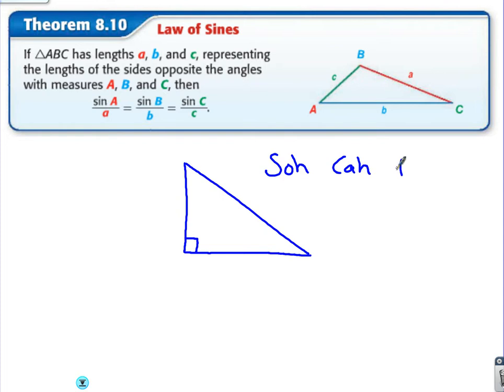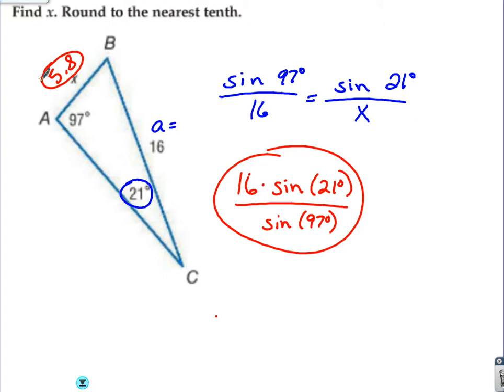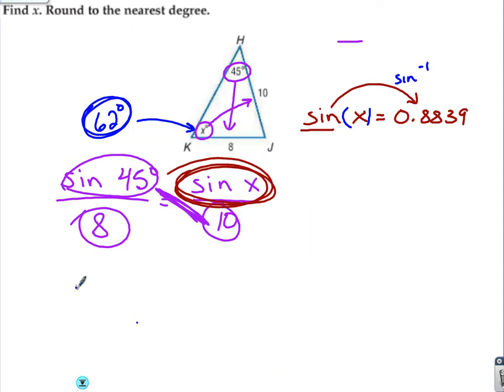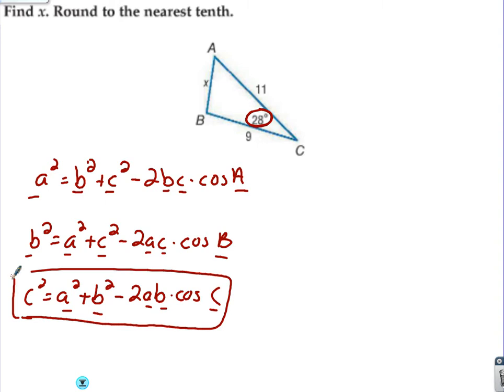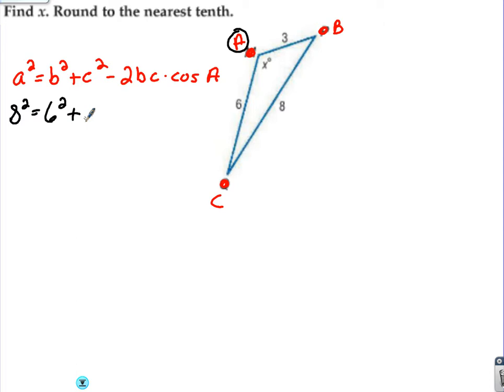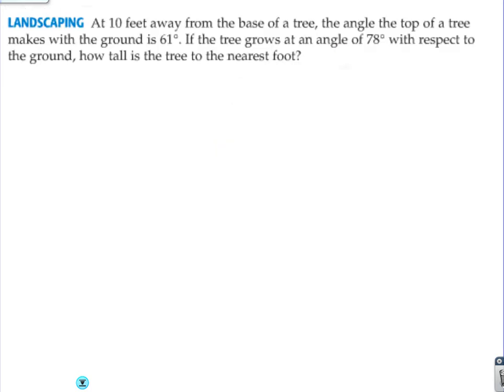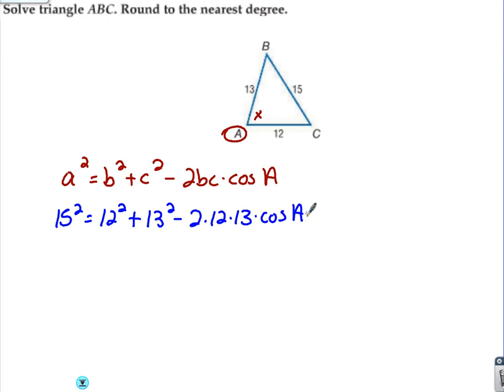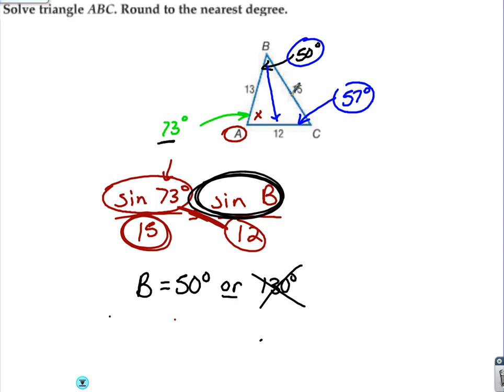Law of Sines and Cosines